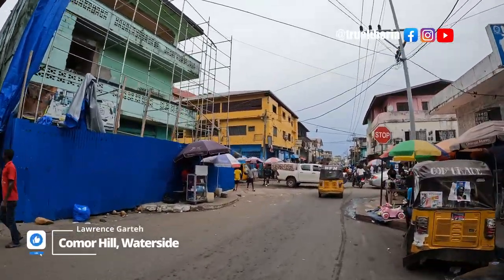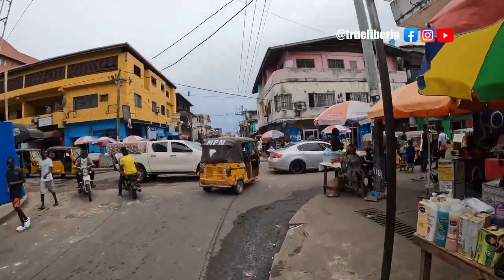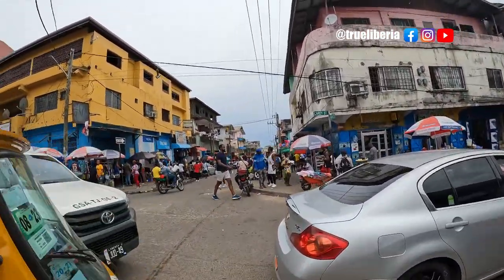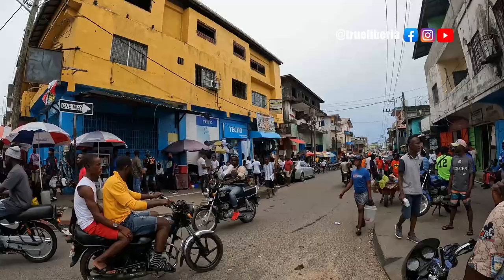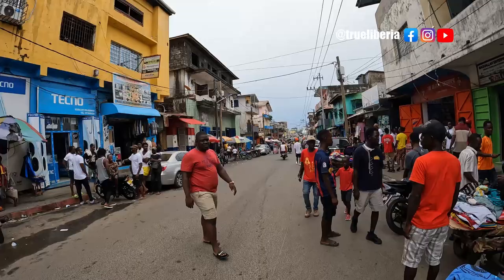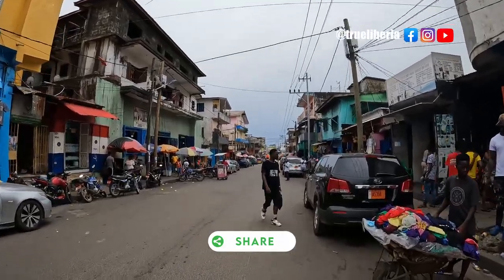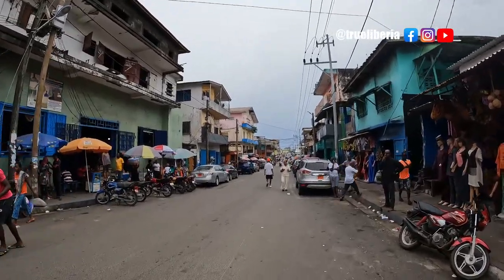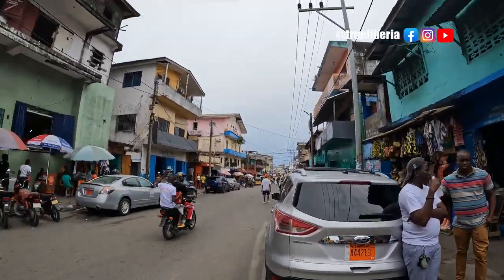Monrovia Liberia 2023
Come take a walk through Comor Hill near Waterside in Central Monrovia, Liberia, in 2023.

To see more beautiful places and businesses like this in Liberia, make sure to visit our